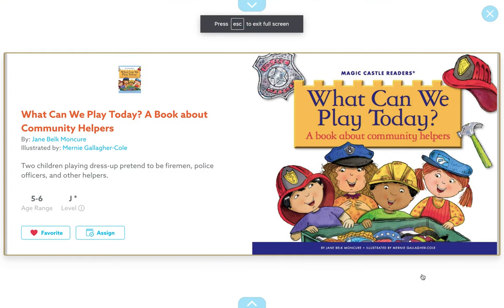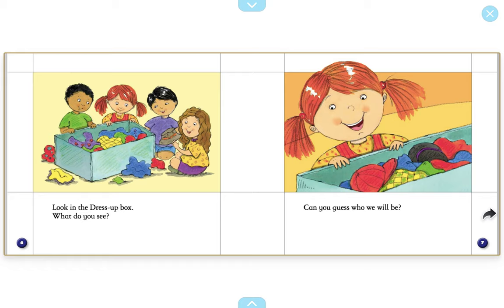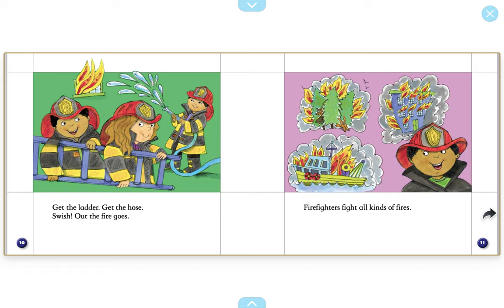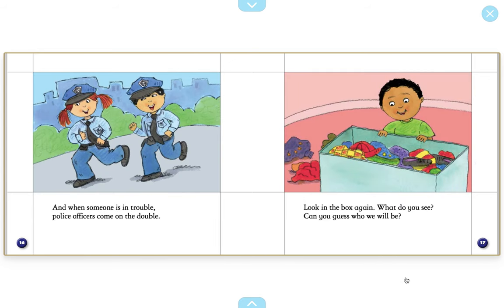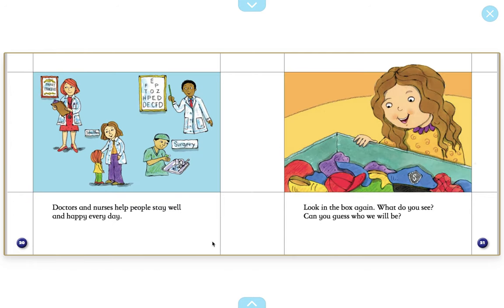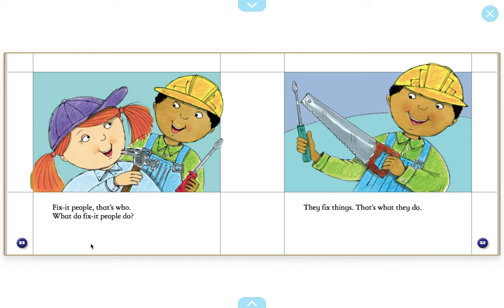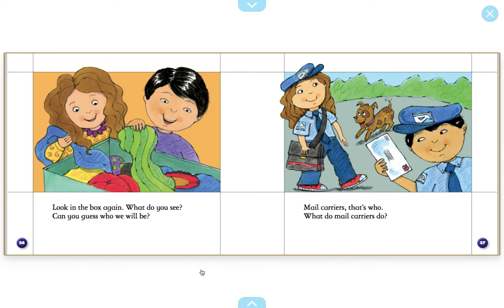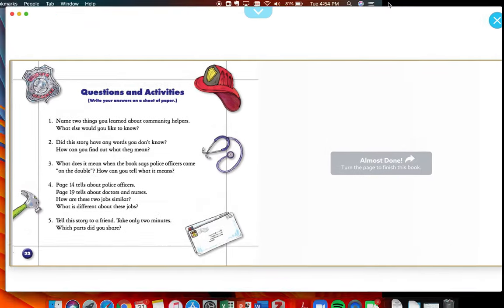Interactive Read Aloud: What Can We Play Today?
Read along with me as we discover more about community helpers! Practice answering different types of wh- questions!